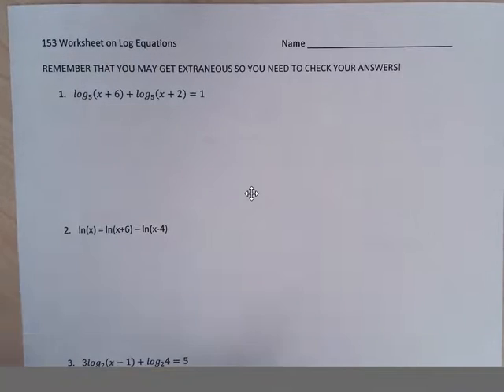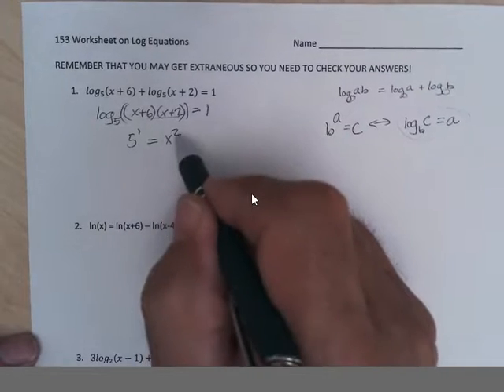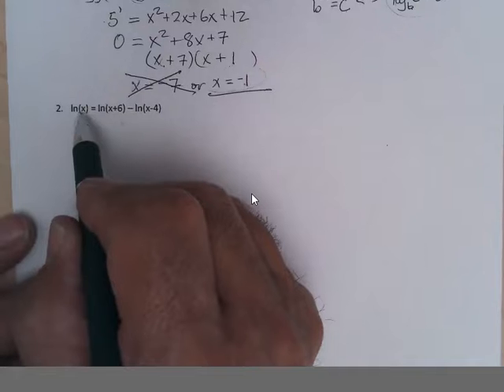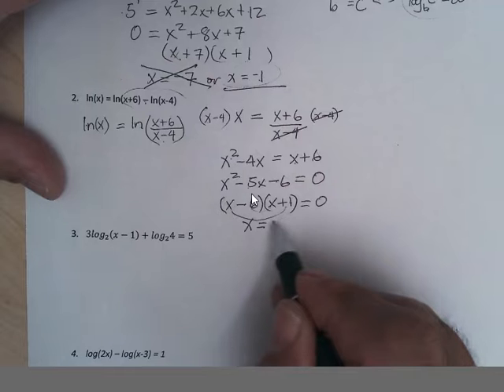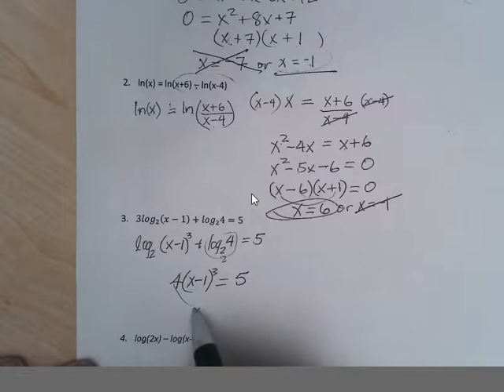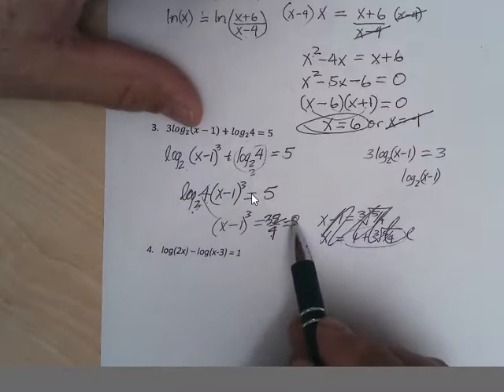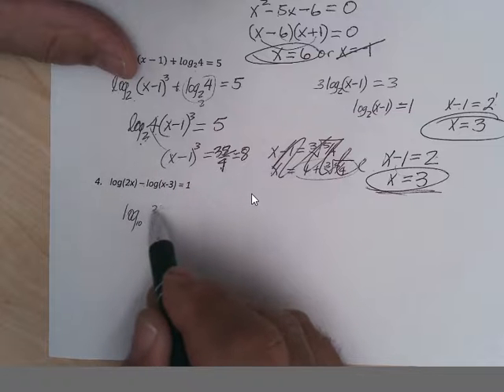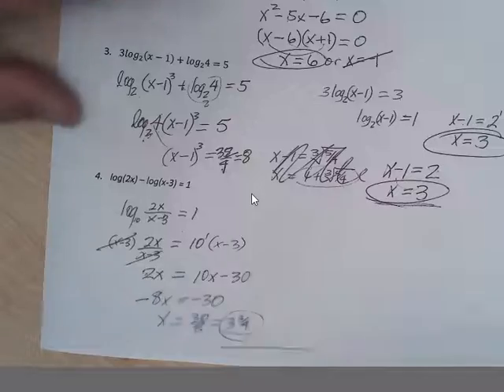153 Log Eqn Worksheet